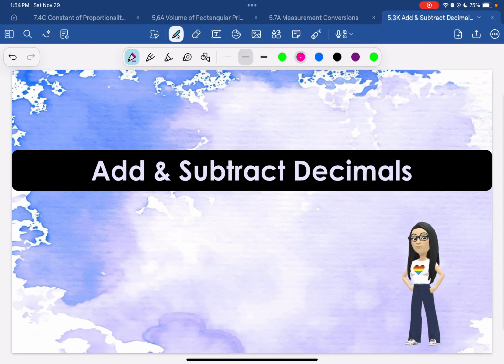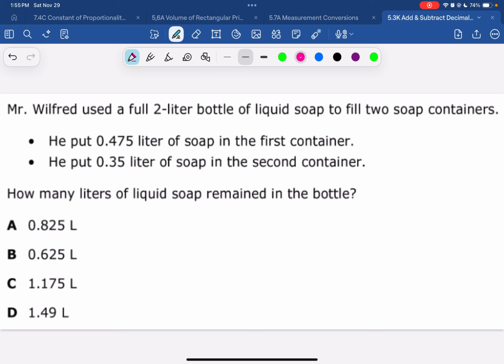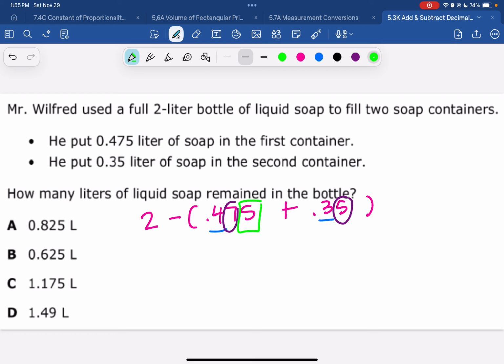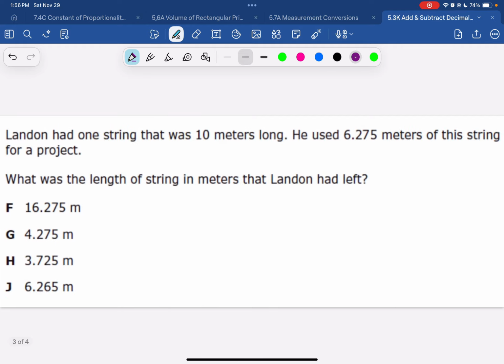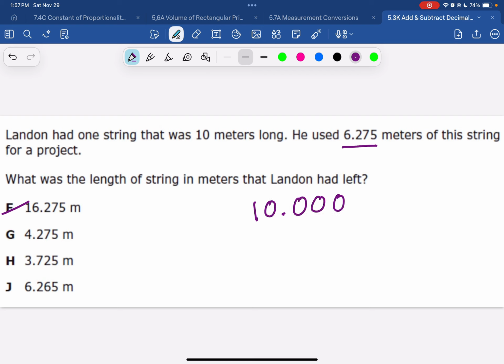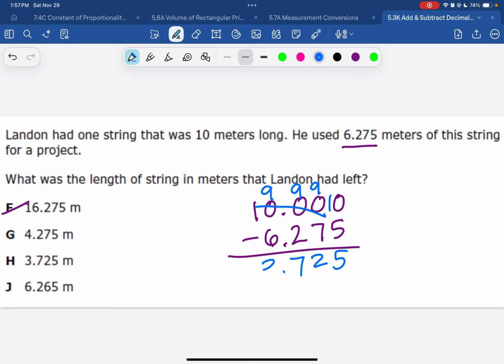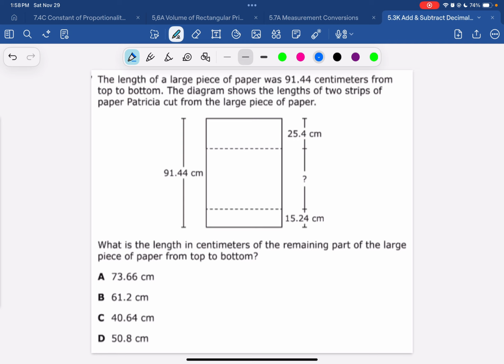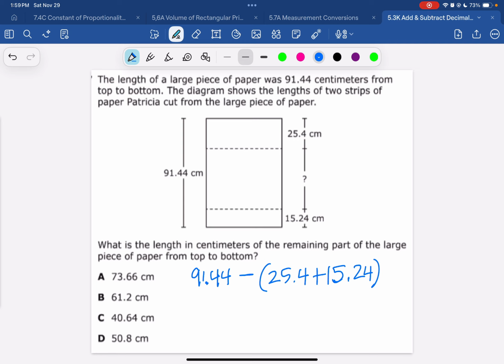5.3K Add & Subtract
Join me as I review add & subtract decimals for 5th grade Math STAAR.  My name is Melissa Hernandez and I have been a teacher in Texas for 19 years.  My goal is to make math clear and simple for students, parents, and anyone who wants to learn.